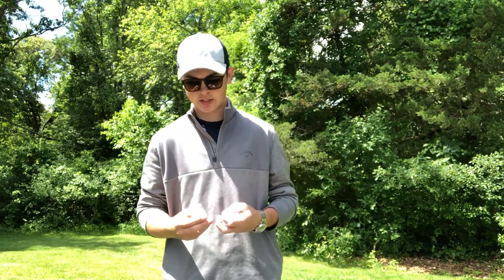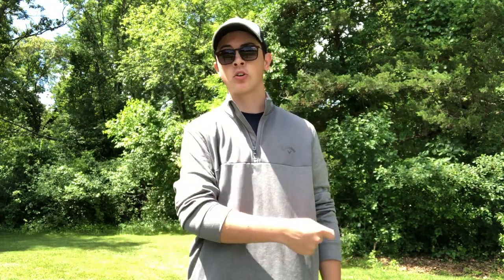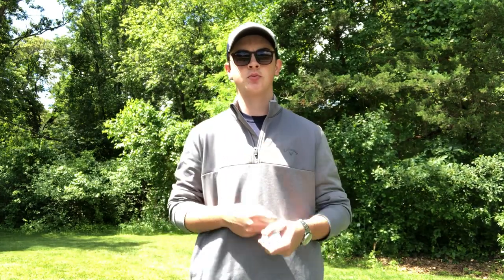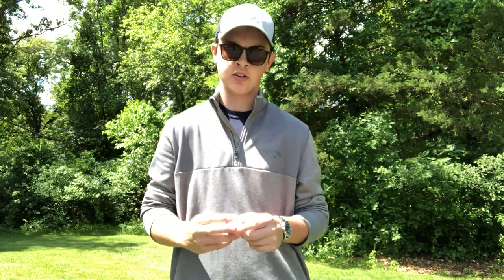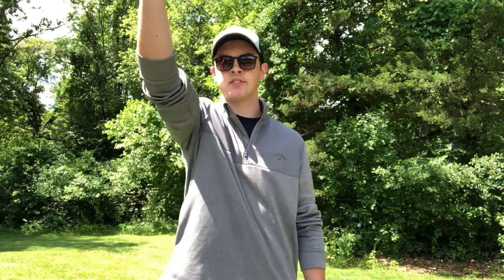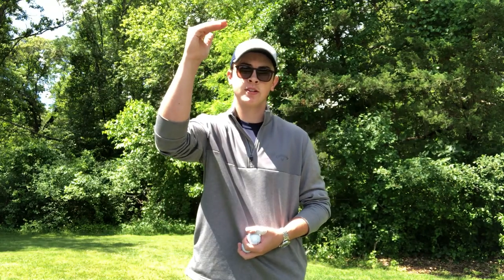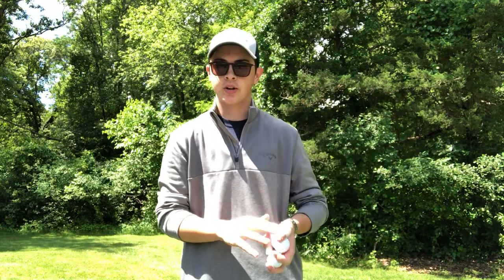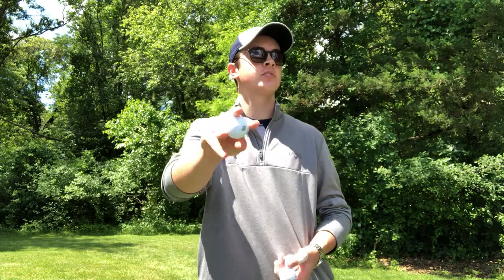Are You Playing the Right Golf Ball?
In today's video, I talk about choosing the right golf ball that fits your game!